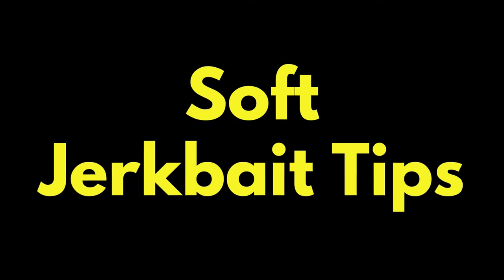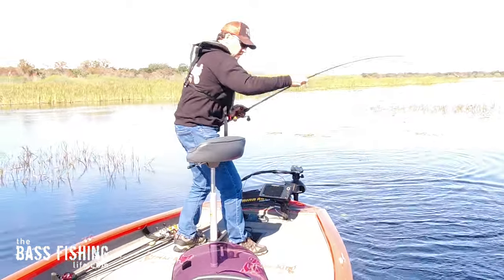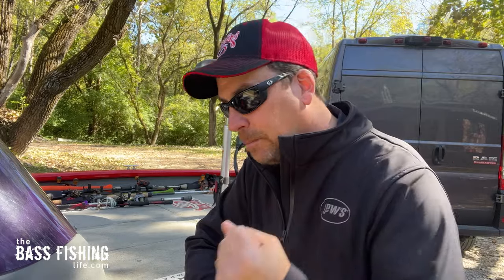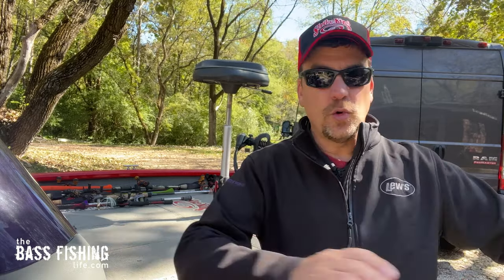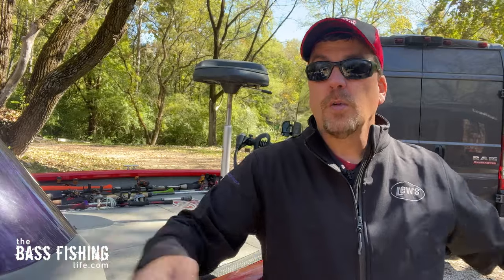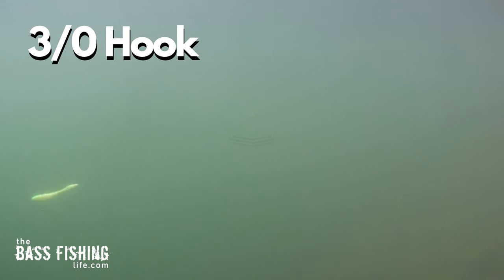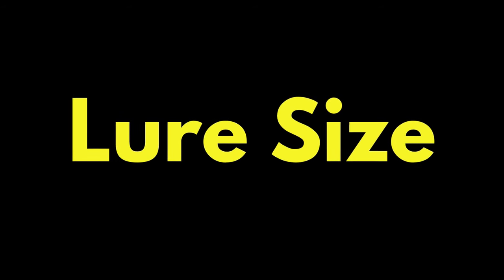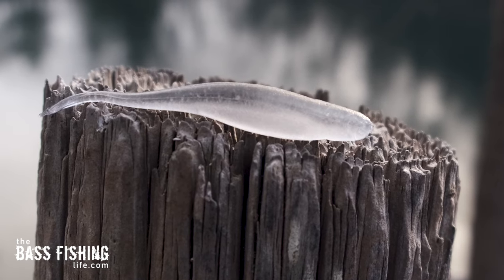The BEST Fluke (Soft Jerkbait) Tips I Know - Immediate Impact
A soft jerkbait or Fluke catches bass all year. These tips will help you get the most our of your fluke fishing. These lures are extrememly versatile and can be fished in so many ways.